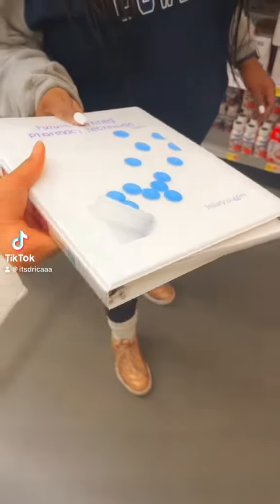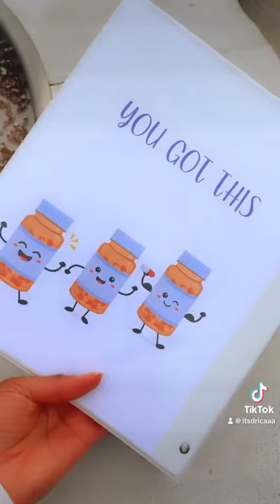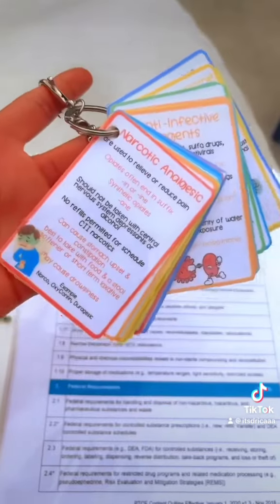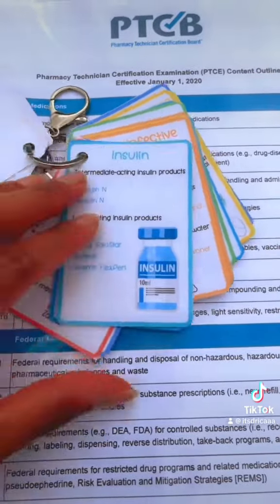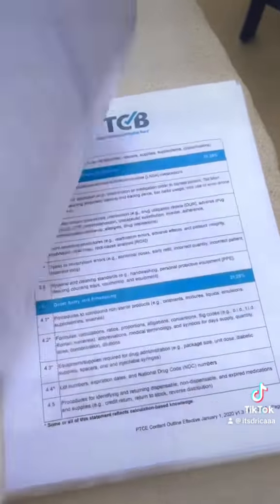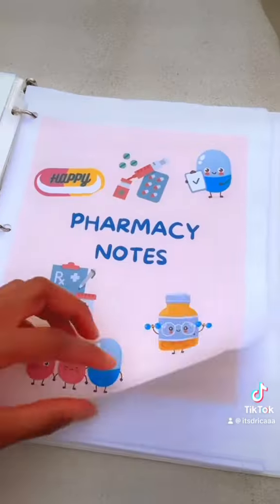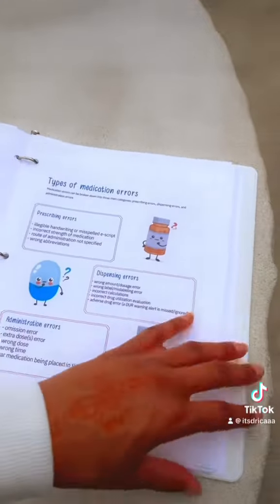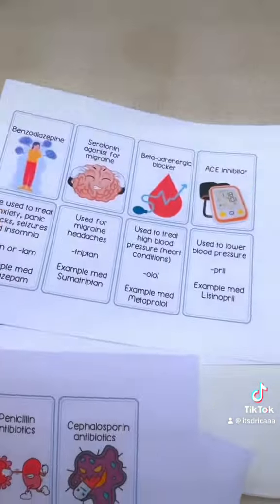Pharmacy Technician binder | Its Dricaaa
Hey techies!! I made this cute Pharmacy Technician binder for my friend and wanted to share it with you.

Great binder for new techies help you get stared on your studies It’s now on my Etsy